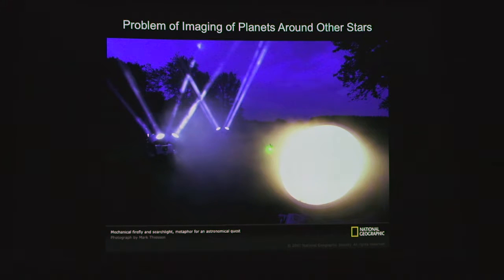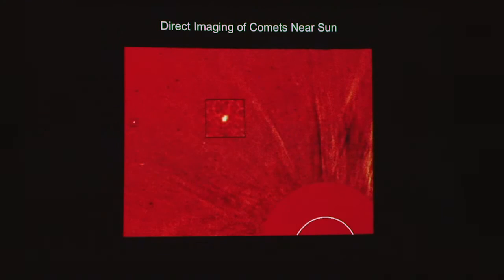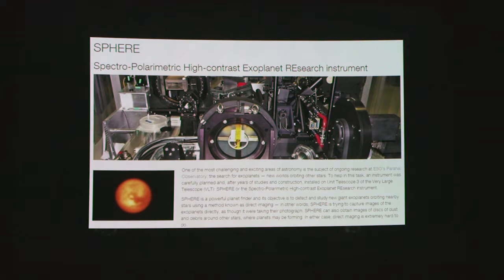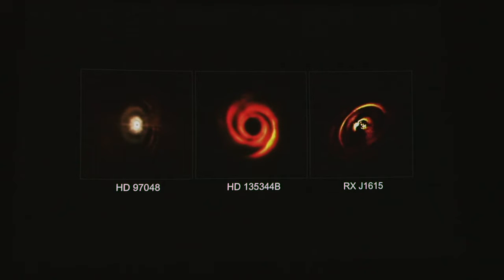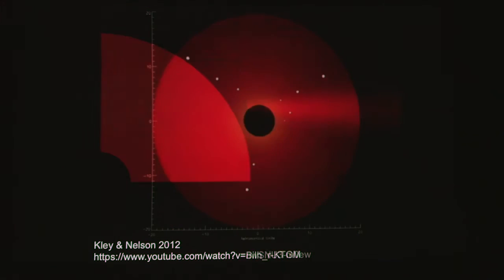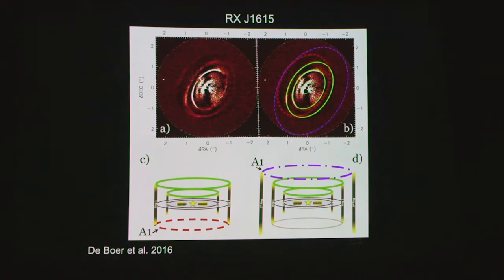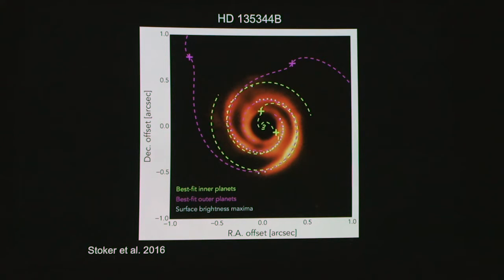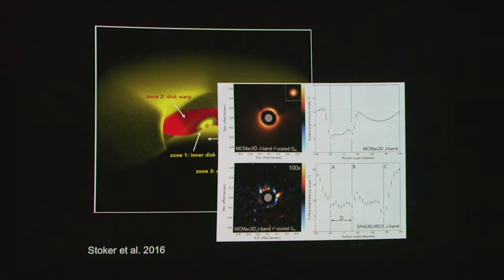Ka Chun Yu – Sculpting Solar Systems (60 Minutes in Space, November 2016)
Continuing with the Planet/Star formation theme, Ka Chun’s second story looks at new observations of planet-forming discs around young stars. Three teams of astronomers have made use of SPHERE, an advanced exoplanet-hunting instrument on the Very Large Telescope (VLT) at ESO’s Paranal Observatory, in order to shed light on the enigmatic evolution of fledgling planetary systems.

60 Minutes in Space - Scientists from the Space Sciences Department at the Denver Museum of Nature & Science take you "behind the stories" using the best images and animation available to help understand the latest developments.